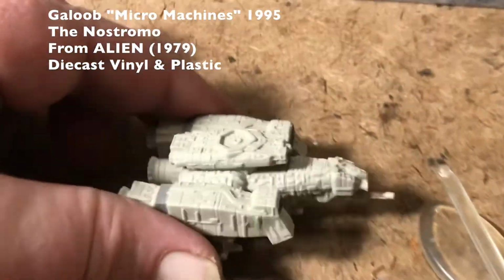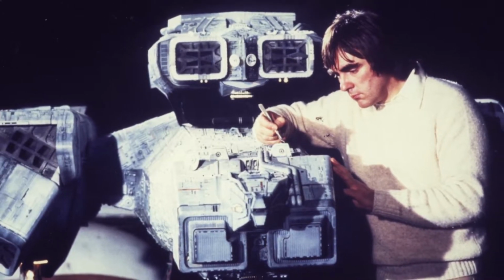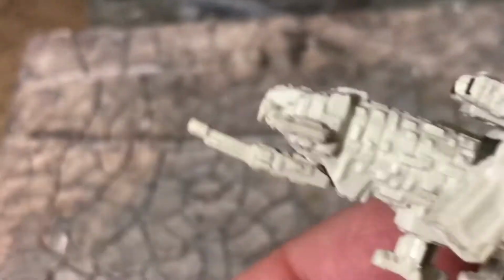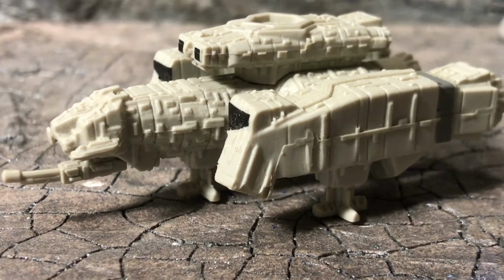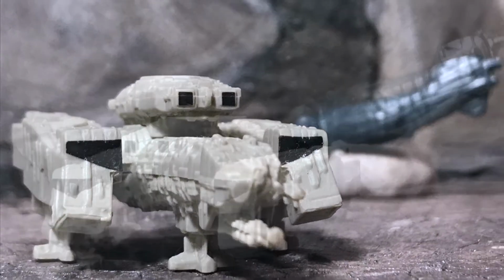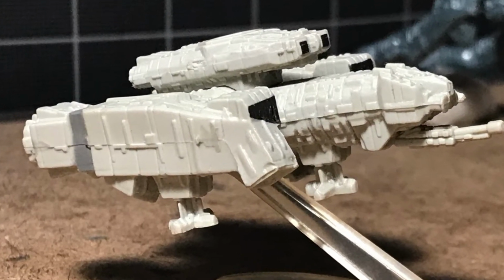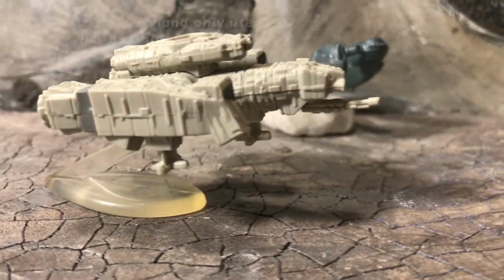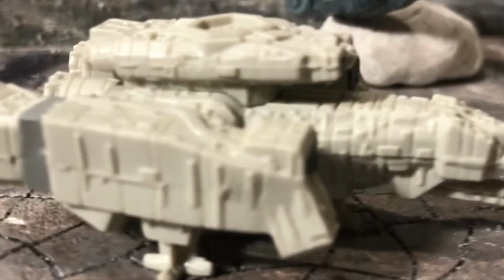The Nostromo from ALIEN (1979) Diecast Galoob “Micro Machines” Miniature, 1995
And that’ll do. Unless there are Parker & Brett action figures I’m good with the ALIEN bling.